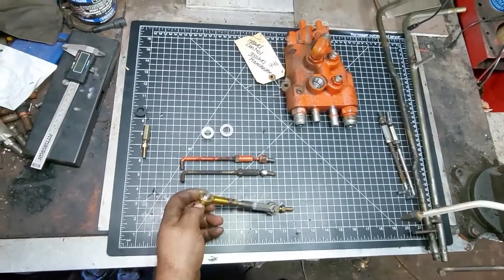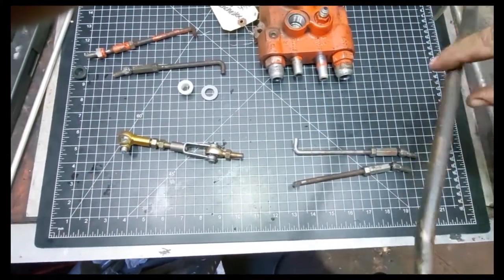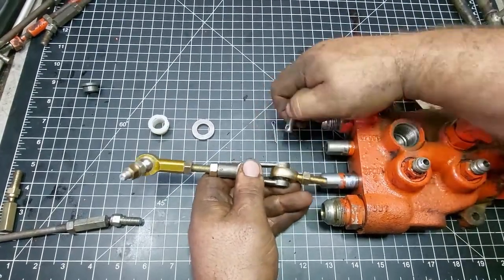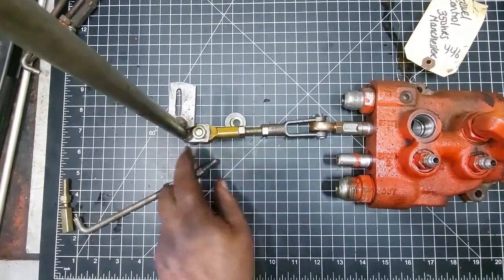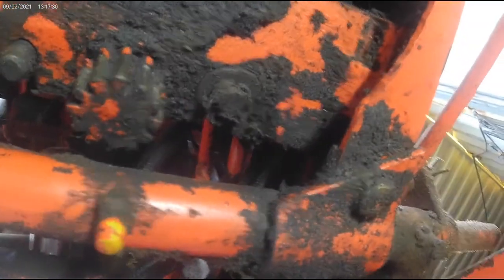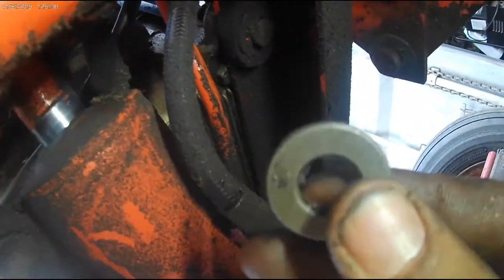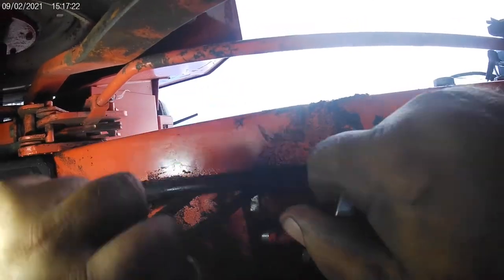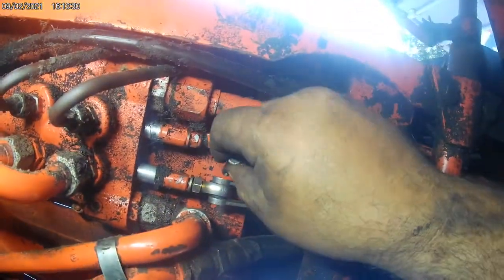Heavy Duty Travel Control Linkage Full Upgrade Kit For Case Ingersoll Tractors Explanation & Install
This is a heavy duty upgraded Travel Control Valve directional linkage upgrade. Fixes jumpy/abrupt tractor behavior when engaging and disengaging direction control lever forward and reverse. Also most times it fixes the speed difference between forward and reverse speeds. A SAFETY MUST!
Here is our website link for this kit price is best buying from our site with no ebay fees.

EBAY LINK FOR KIT

The original design is a poor one that wears very fast, as are other versions offered out there. All it takes is the slightest of play to effect your tractors speed and travel behavior. The spool on the travel valve only moves a very small amount of travel and if your factory inline ball joint even has 1/16" of play in it, it can have a big effect. Most have much more play and slop than that. Also included is a heavy duty metal upgraded oil impregnated thrust washer bushing for the bottom of the travel control lever rod from the dash, this replaces the nylon one that is found on many models. Also included is a longer plastic bushing that goes in the dash for the travel lever to be placed through and takes care of the play up top too. Both of these parts on your tractors wear fast and they also greatly contributes to limited or uneven forward and reverse speed ranges and jumpy engagements. Install time verys on tractor year and mode. But it is a straight forward install and well worth it and one you will never have to worry about again
Be sure to watch our You Tube Channel and Video explaining this kit and its simple install.
 Kit will fit all 446, 448, 226, 3000, and 4000 model tractors. ALSO FITS THE FOLLOWING MODELS AFTER the serial numbers below.
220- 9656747, 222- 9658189, 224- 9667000, 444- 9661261
WILL NOT WORK On 100 series, Case 442 or on any factory loader series 600, 6000 or 7000. You will need to adjust for optimum and correct function and performance once installed. You tractor will operate better than it ever has. USA MADE $69 shipped. OUR KIT OVER OTHERS OFFERS A HEIM STYLE JOINT WITH A LARGER STUD FOR THE TRAVEL LEVER END THATS WORN MOST TIMES SO BOTH JOINTS ARE PREFERRED HEIM JOINTS TOO. AND WE ALSO INCLUDE A UPGRADED TOP DASH BUSHING FOR THE TRAVEL LEVER THAT IS VERY IMPORTANT TO COMPLETING THIS REPAIR IN TOTAL. Part numbers this replaces C19025, C18742, C31670, C29636, C12093, C27593, C21518, C44383 and others.

We appreciate all business and support and we are very humbled when customers say they really enjoyed and appreciate our videos and is why they choose to do business with us.

EMAIL Ebay Case Ingersoll Tractors Northeast, You get the best savings by using our website for shopping caseingersolltractors.com If you would like to help and show support you can be come a Patrron

If you would like to help and show support you can be come a Patreon This will help with us to get better video equipment, with being able to take service work time off for more videos, get items to do videos on, grow and expand what we do etc. Also Our Patreon members will be able to contact us for issues and trouble shooting Case Ingeroll Issues as we can not continue to spend 10 to 15 hours a week answering questions and solving problems for everyone for free. THANK YOU!